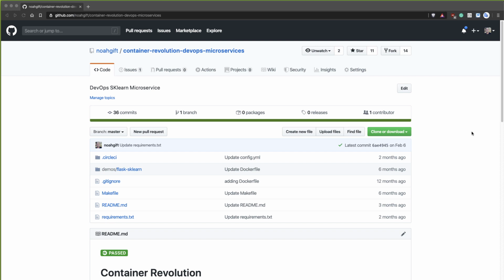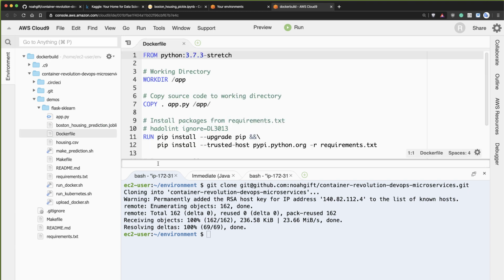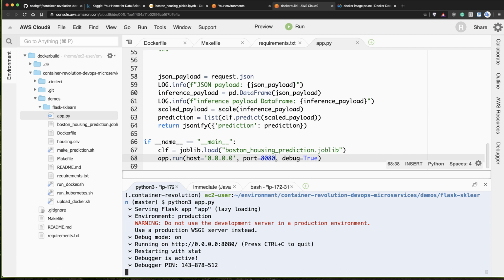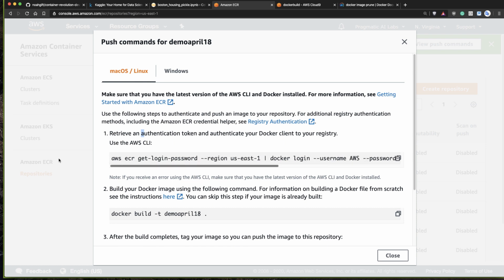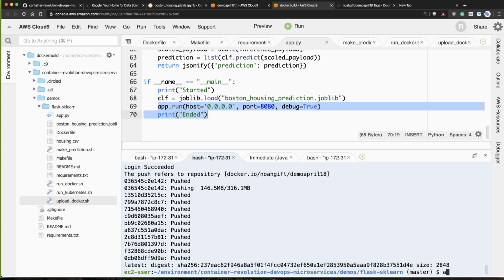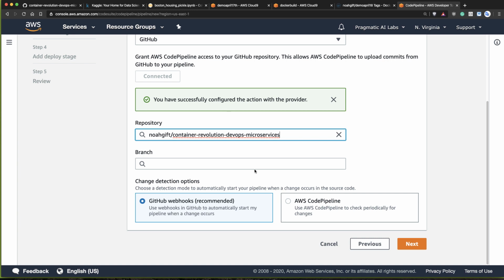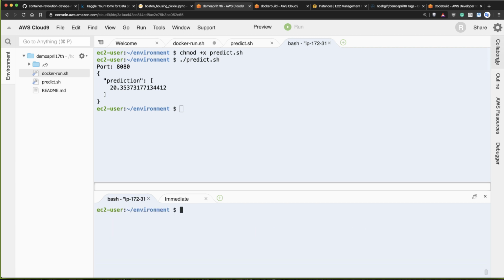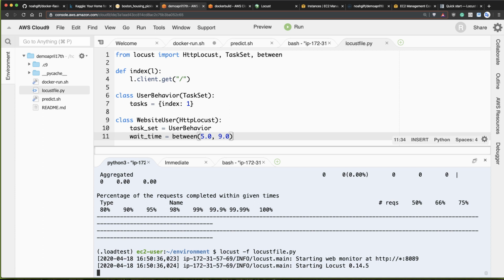continuous-deploy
This video focuses on building a machine learning application from scratch.